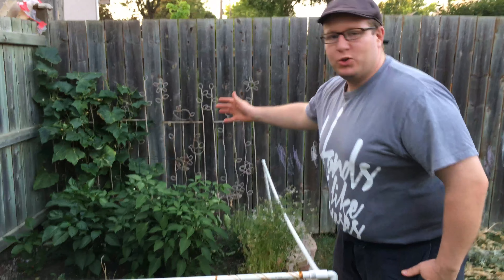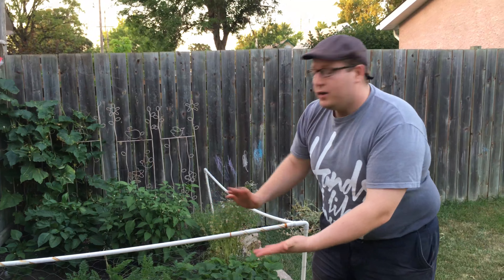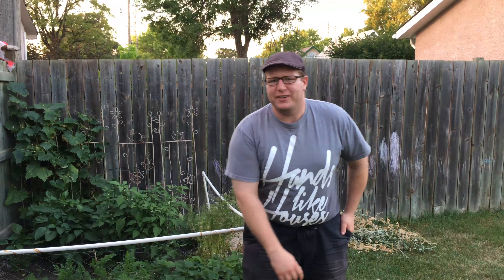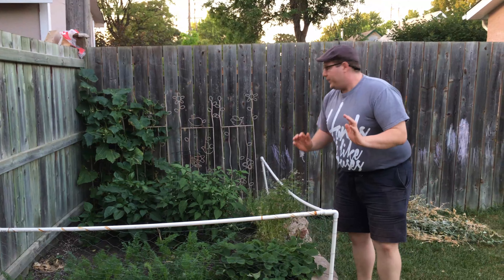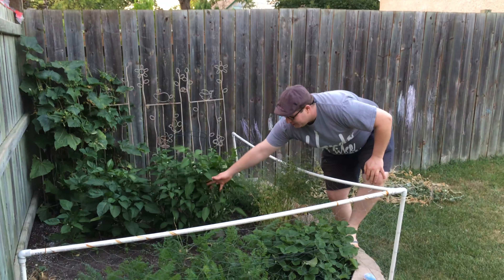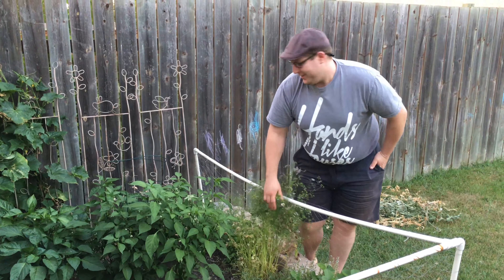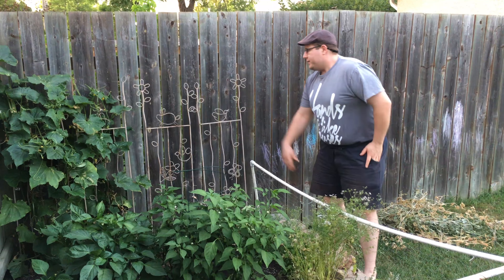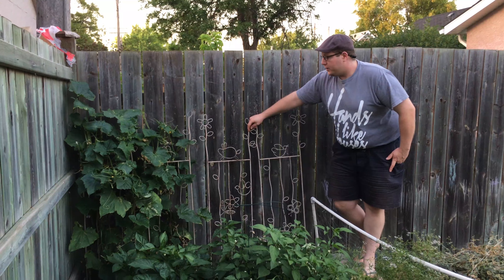Garden Review Winnipeg